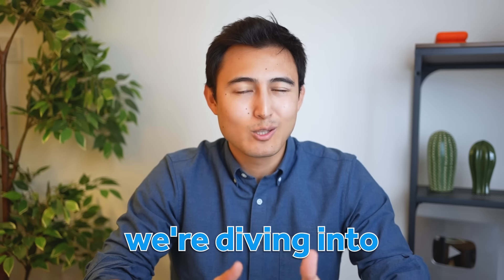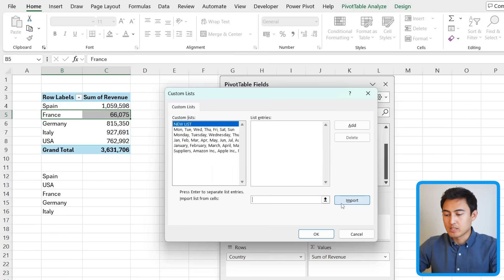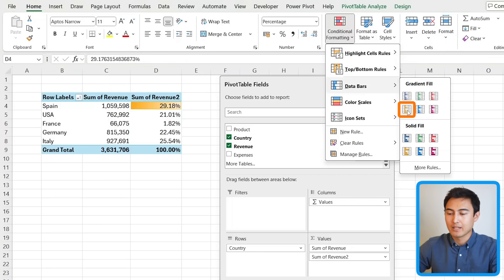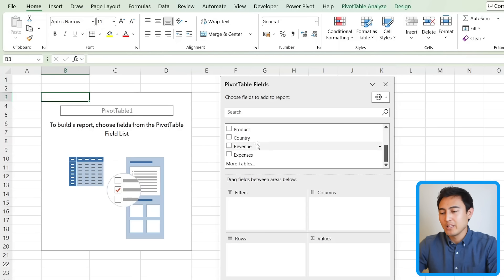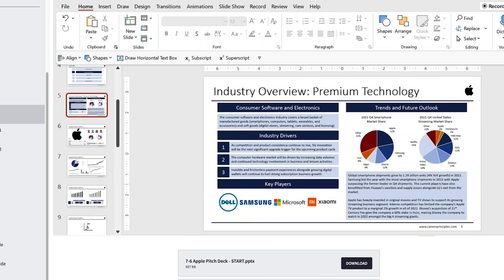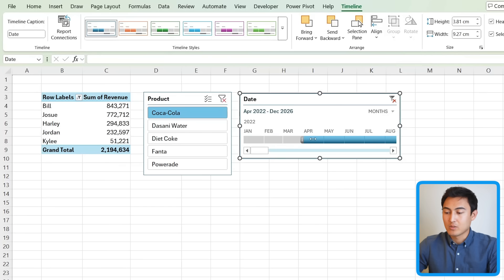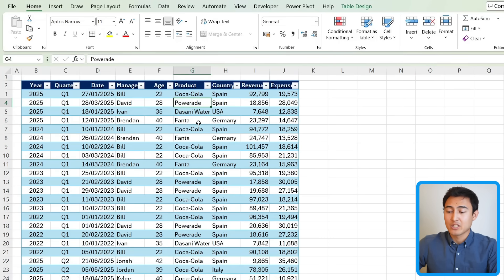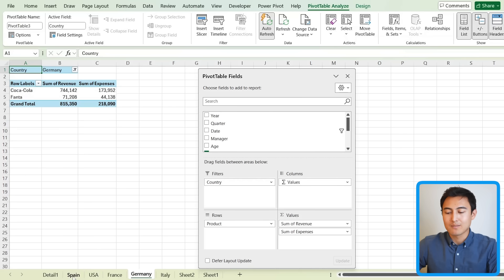10 Advanced Pivot Table Tricks to Make you an Excel PRO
10 Advanced Pivot Table Tricks to make you a PRO Excel user.

In this video we go over 10 of the best advanced pivot table tricks. These took me years to discover, but you're about the learn them all in just a few minutes!  Some of the tricks are creating custom sorting lists for pivot tables, adding percentages of grand totals, pivot table data bars, using the pivot table drill down feature, custom grouping, creating custom categories in pivot table row values, using the report filter pages tricks, and much more!

Chapters:
0:00​ -​ Custom Sorting
2:15​ - Total Percentage
3:07​ - Pivot Table Data Bars
4:04​ - Drill Down
4:47​ - Advanced Filtering
6:45​ - Slicer Filter Tool
7:51​ - Timeline Filter Tool
8:25​ - Custom Grouping
9:39​ - Categories
10:40​ - Report Filter
11:34​ - Bonus